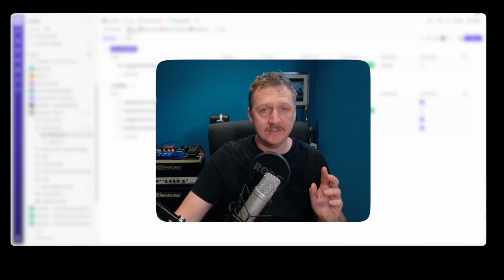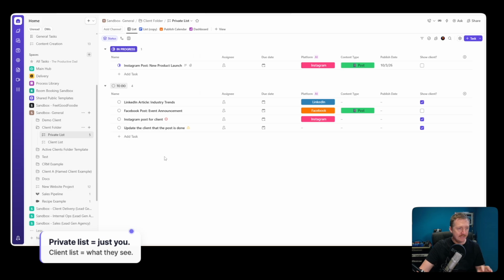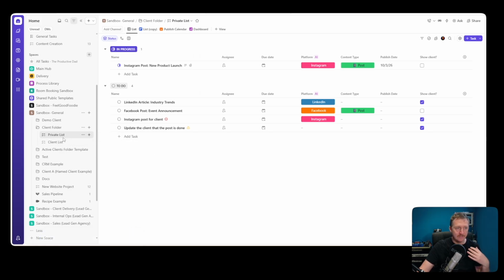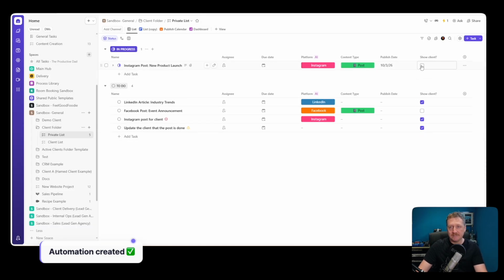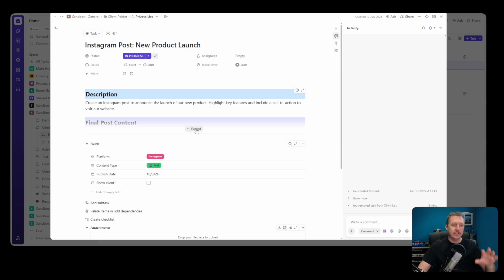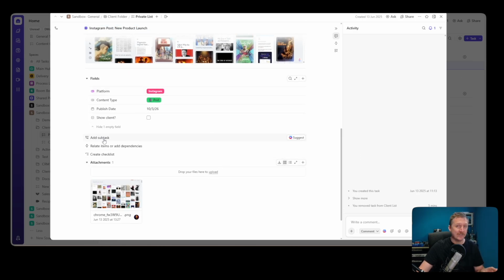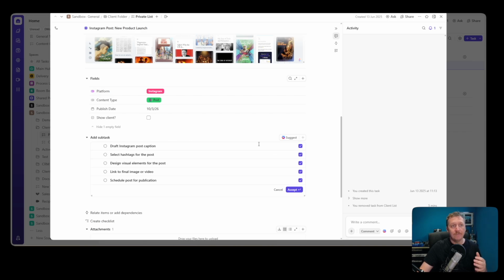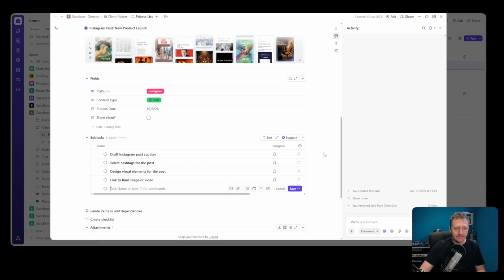How to Share ClickUp Tasks With Clients (Using Automations)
Working with clients inside ClickUp? This one automation will save you the hassle of manually sharing tasks every single time.

In this video I show you how to set up a “Show Client” checkbox that automatically adds a task to your client list the moment you tick it. Your client sees it instantly — no copy-pasting, no duplicating, no forgetting.

What you’ll learn:
 ∙ How to structure a private list vs a client list in ClickUp
 ∙ How to build the automation using a custom field trigger
 ∙ How to test it live so you can see exactly what your client will see

⏱ Timestamps
0:00 — The problem with manual task sharing
0:17 — Private list vs client list structure
0:31 — Setting up the automation
0:56 — Testing it live
1:28 — One click — task shared